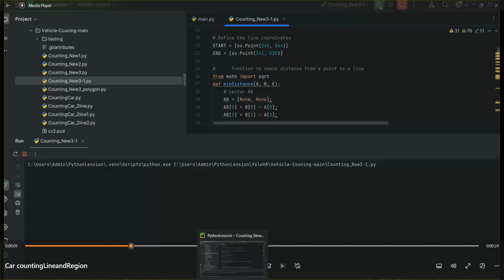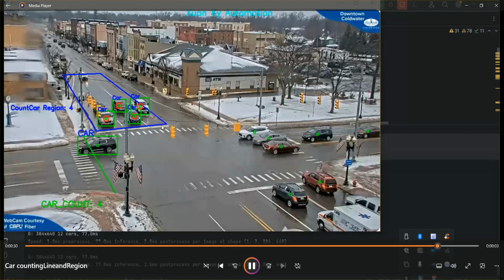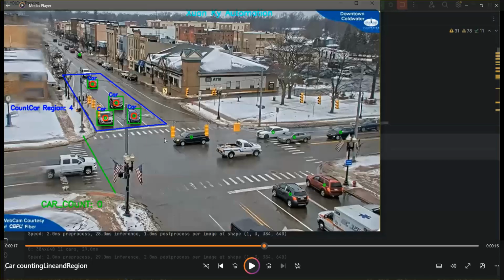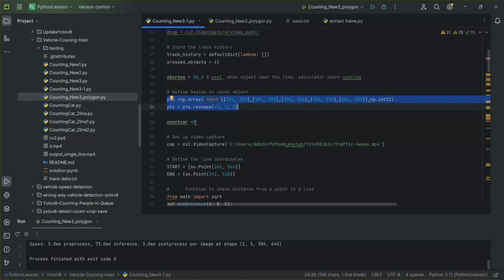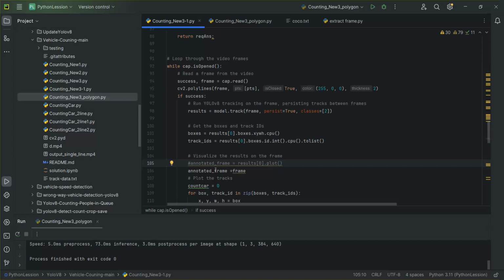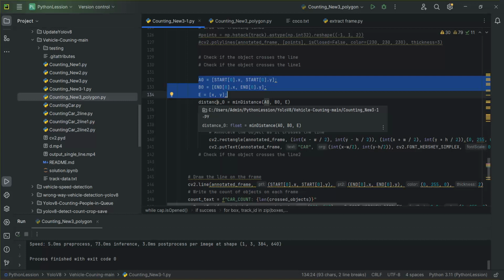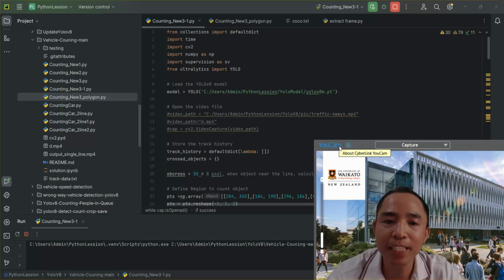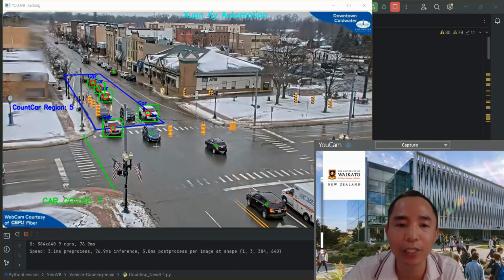Python program -Counting cars passing the sigle line and region 2 by YoloV8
This program is used for counting the number of cars passing a single line and number of car in blue zone, I use the center bounding box of persons and the line. if the distance is below the value of pixel (30 in program) it will be started counting and remember. Chương trình sử dụng hàm tính khoảng cách từ một điểm đến 1 đường thẳng, nếu nhỏ hơn giá trị cho trước là 30 pxel, tùy ý bạn chọn thì bắt đầu counting,.

Thanks